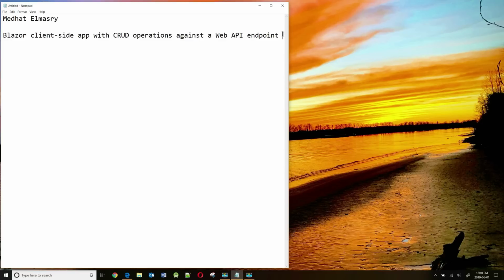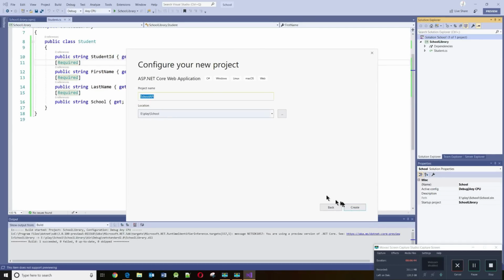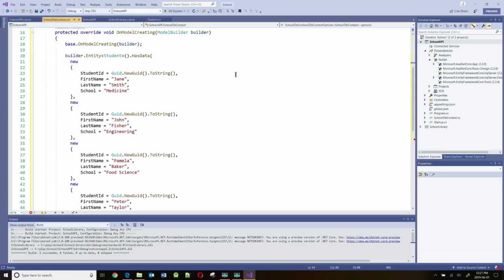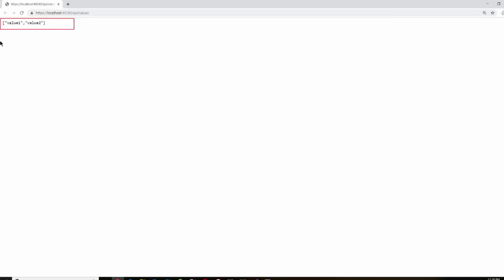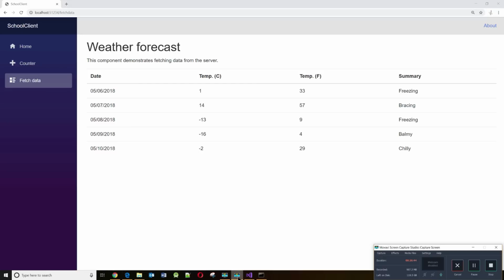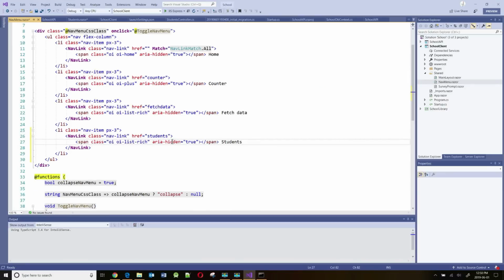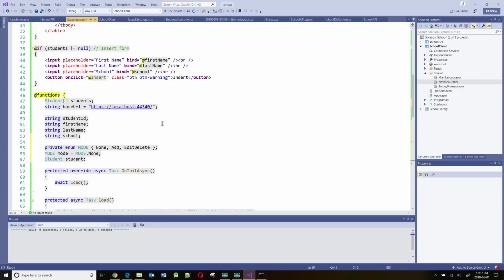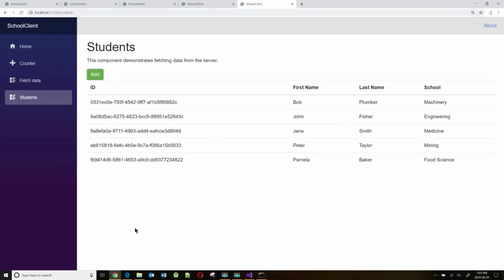Blazor client-side app with CRUD operations against a Web API endpoint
In this tutorial I will show you how to build a complete Blazor solution comprising (1) a class library (2) a Web API server-side web app and (3) a client-side Blazor application that consumes the API service.